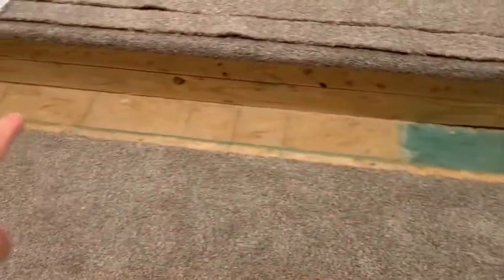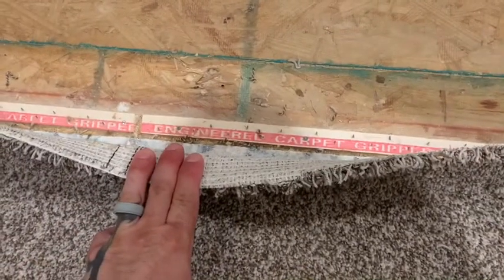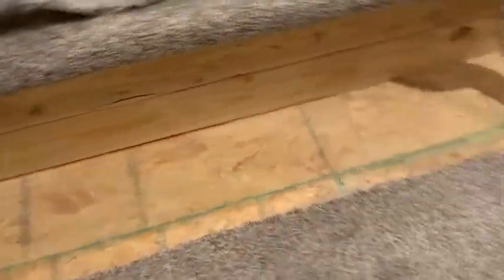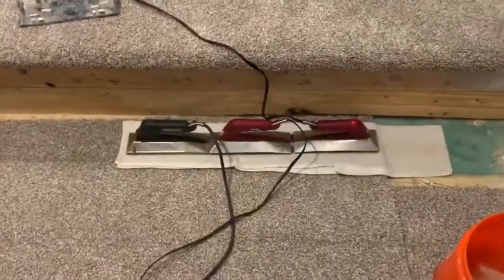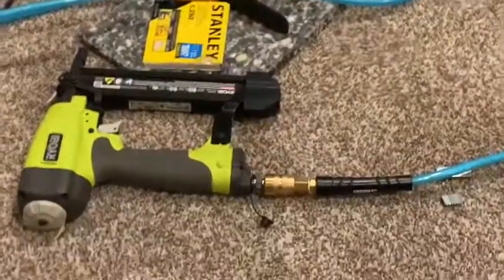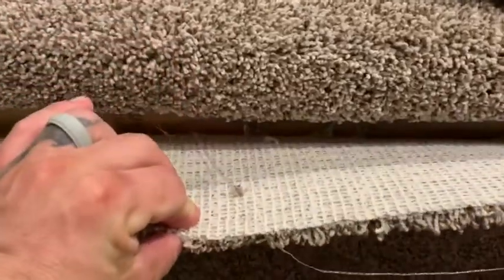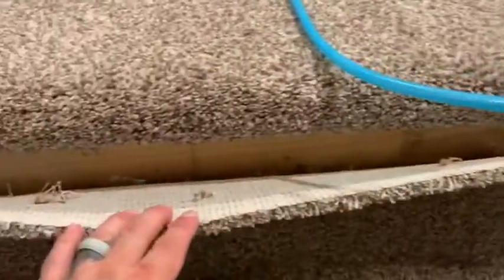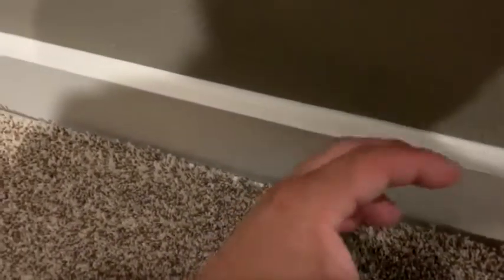Carpet Project Repair. LAKEWAY Texas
Carpet repair and stretching video to help inform train and entertain the viewers of CarpetmuscleTV by Corey Thibodaux. Carpet stitching, carpet patch special carpet projects for my clients and my viewers. Full service carpet repair video.